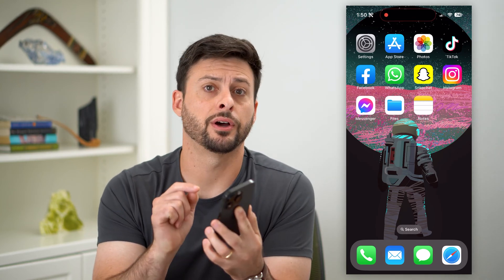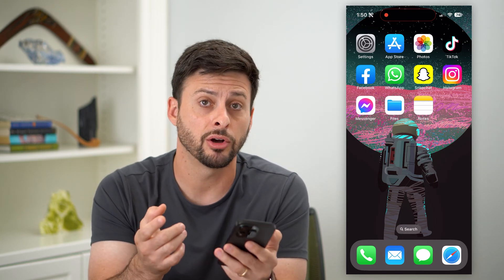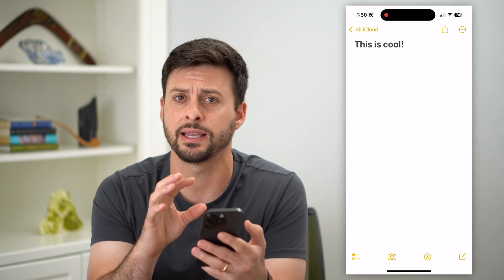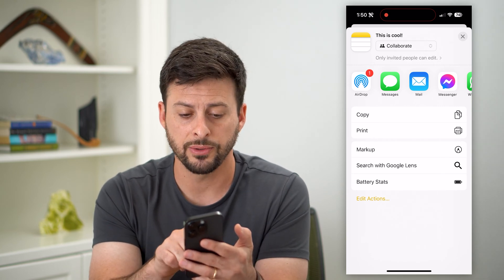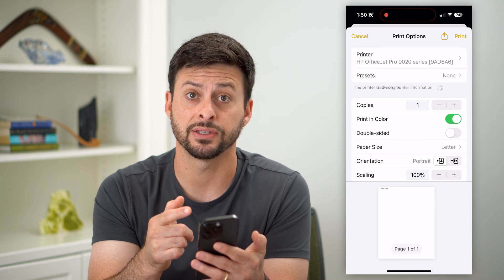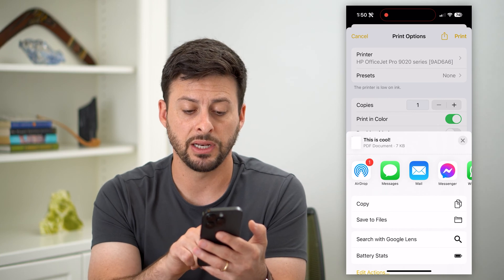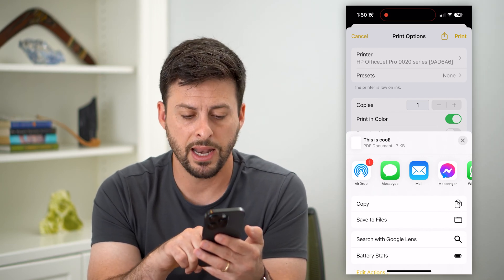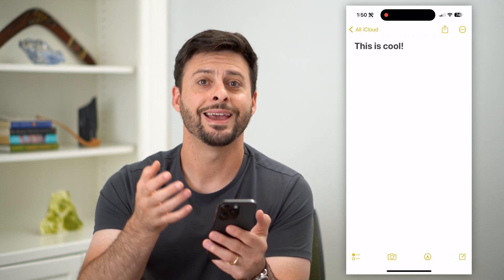How To Save Note To Files On iPhone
Let's save a note to the files app on your iPhone if you want a backup of the note.